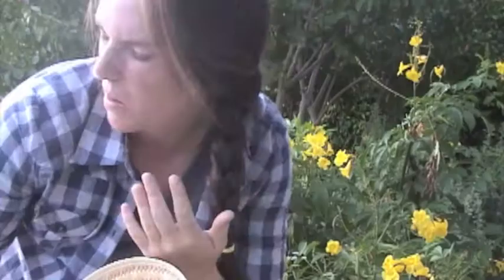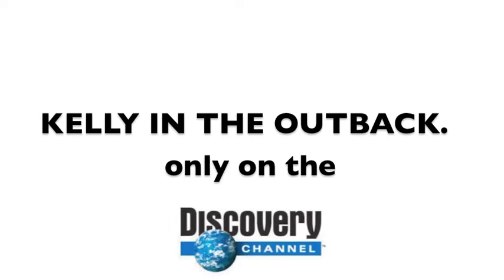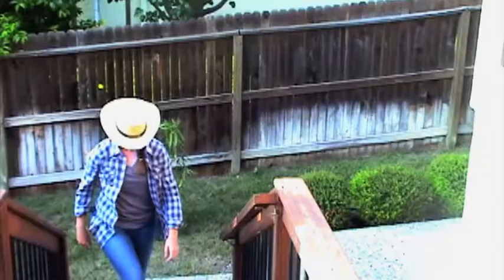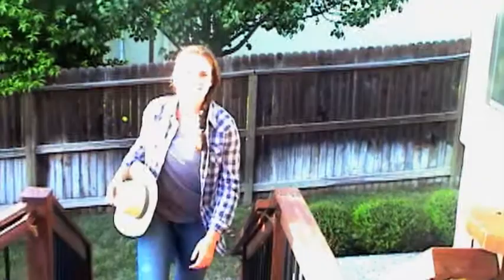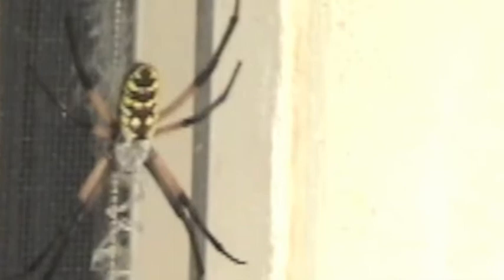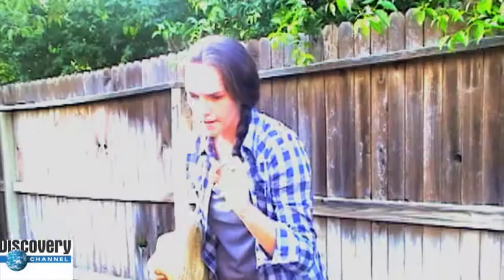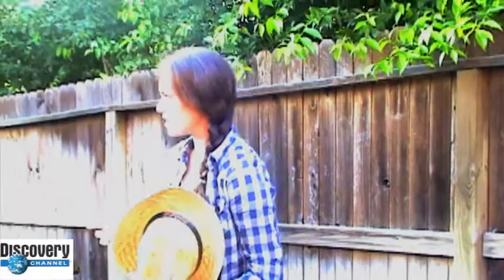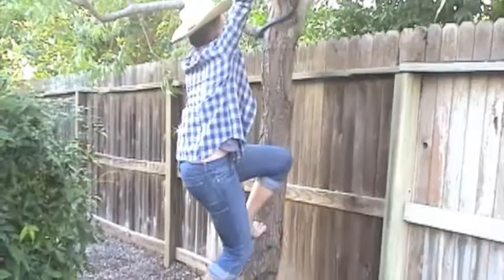In The OutBack spoof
Kelly Kangaroo is searching in the OutBack for creatures and comes upon a spider. A Garden Spider to be exact. She gives out a lot of information about the spider... so she thinks..?  Kelly is very excited to be the new host of "Kelly in the OutBack" on the Discovery Channel.

Kelly's Discovery Channel TV show is NOT real. NO Copy right infringement intended! (Just made this video for fun!)